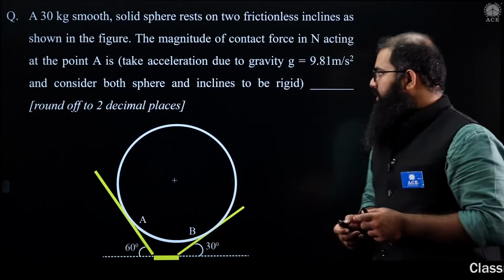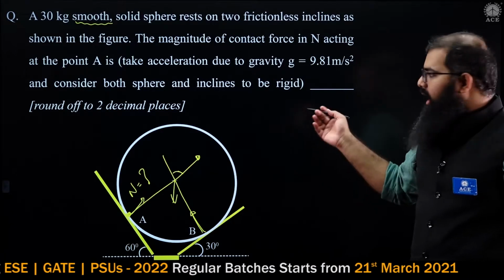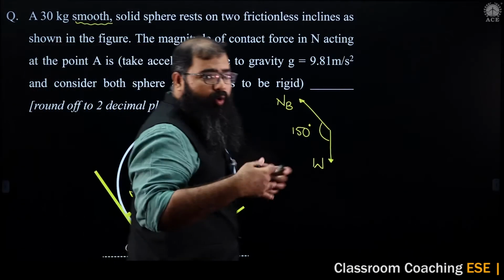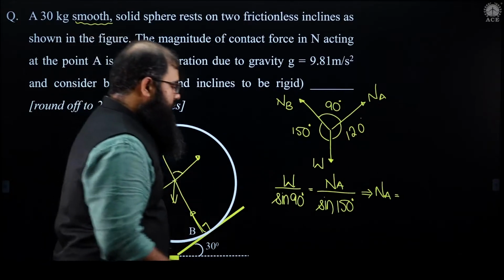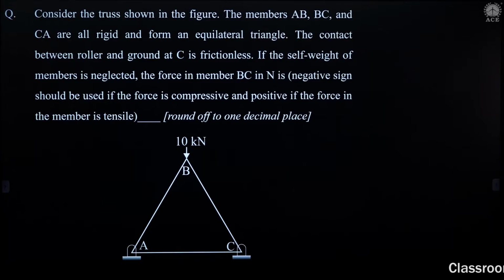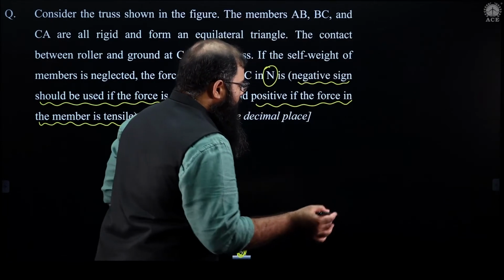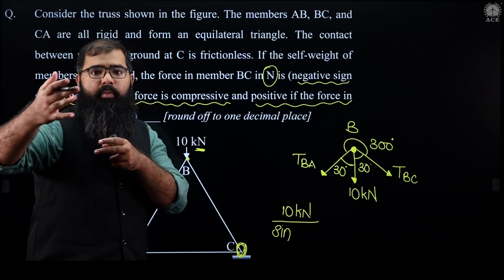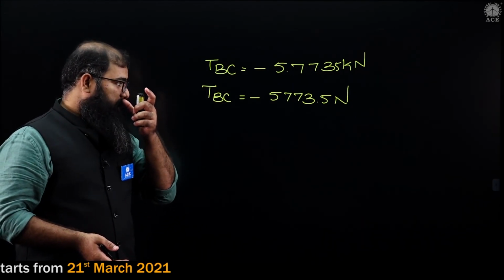GATE 2021 PRODUCTION & INDUSTRIAL ENGINEERING [PI] - DETAILED SOLUTIONS FOR Engineering Mechanics